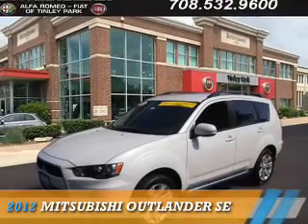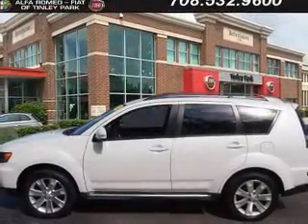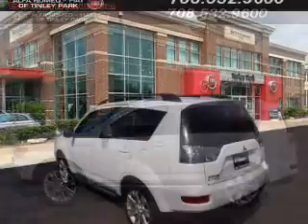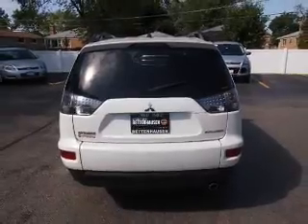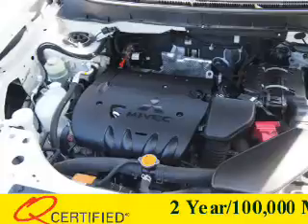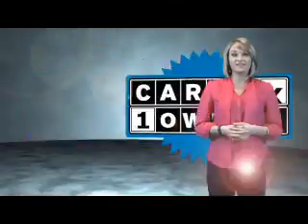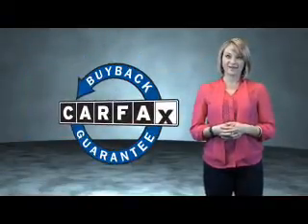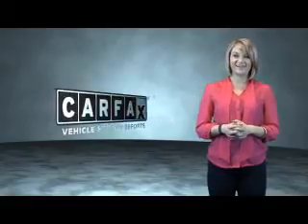2012 Mitsubishi Outlander F4733A - Tinley Park IL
Year: 2012
Make: Mitsubishi
Model: Outlander
Trim: SE
Engine: 2.4 liter 4 cylinder AWD
Transmission: Automatic
Color: White
Mileage: 48130
Address:
17514 Oak Park AvenueTinley Park, IL 60477
VIN:JA4JT3AW8CU004921